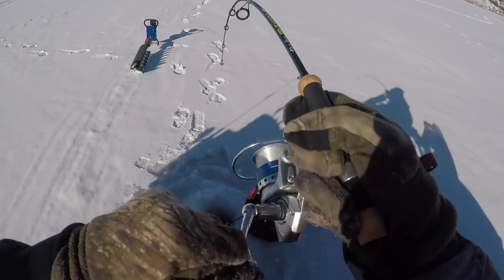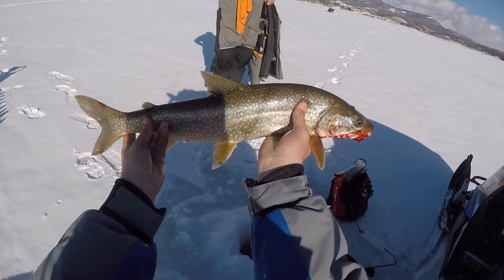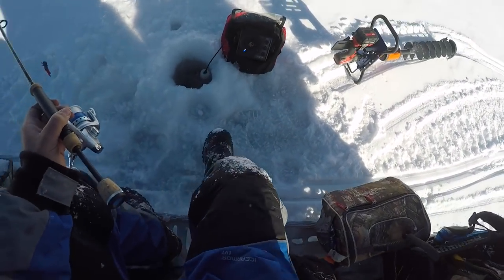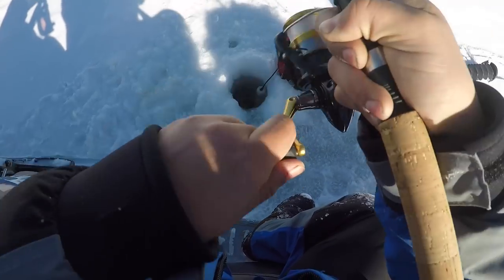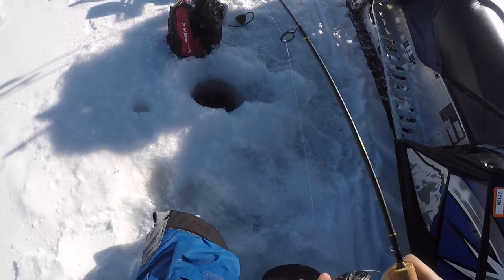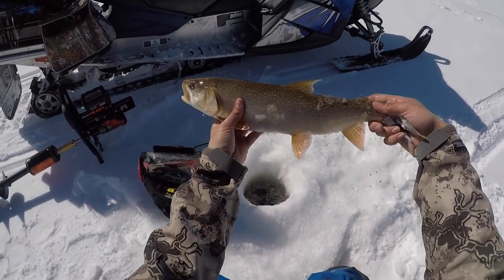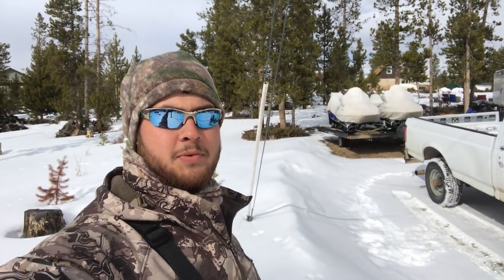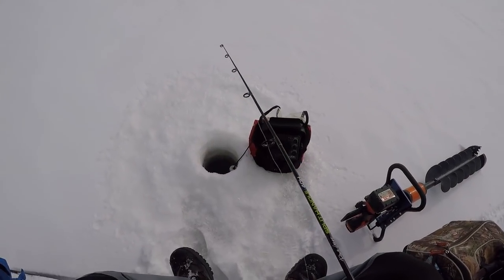Our Snowmobile Broke down! (and a 33" Laker)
not a bad day on the ice, except our clutch fell out one of the Machines. still managed a mondo and some eater size lakers!